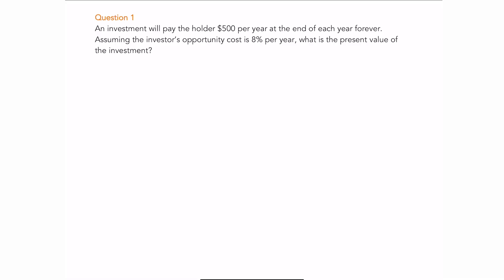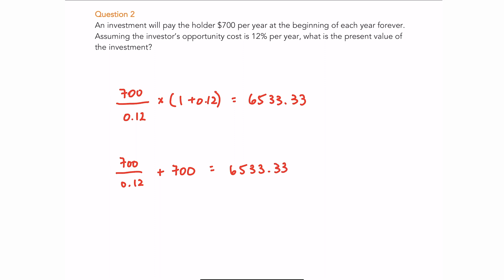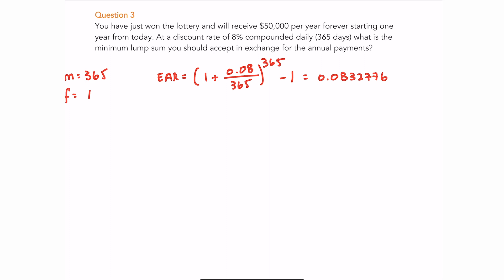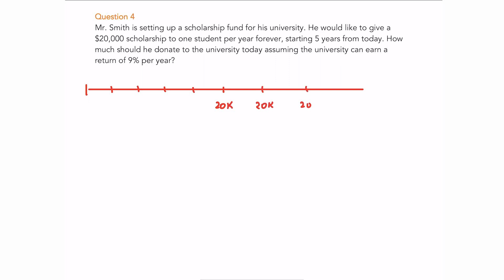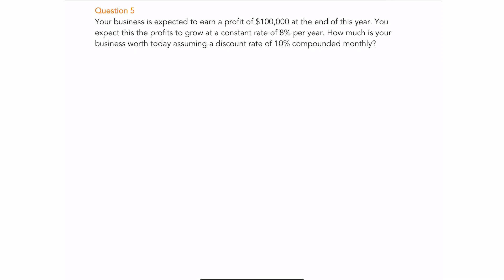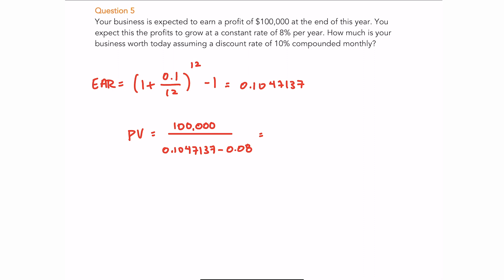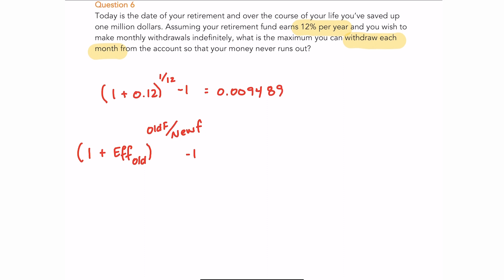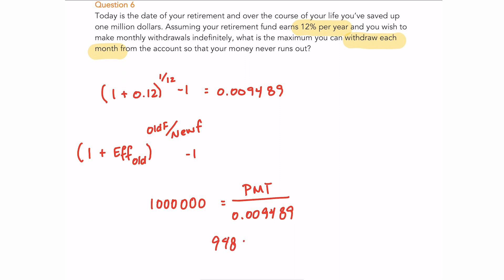How to Calculate the Present Value of Perpetuities - 6 Examples!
Solving present problems about perpetuities. Pause the video and try for yourself before watching my work through them.

0:00 Intro
0:43 Question 1: Present Value of an Ordinary Perpetuity
1:05 Question 2: Present Value of a Perpetuity-due
1:56 Question 3: Present Value of a Lottery
3:36 Question 4: Present Value of a Forward Starting Perpetuity
5:31 Question 5: Present Value of a Growing Perpetuity
7:03 Question 6: Solving for the Payment in a Perpetuity
9:43 Outro